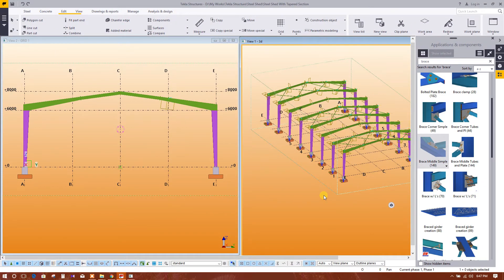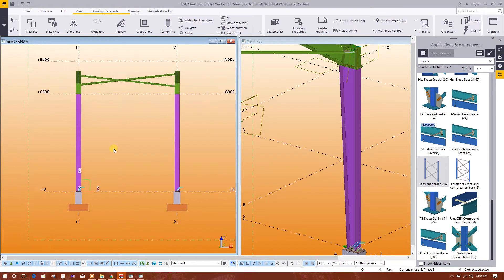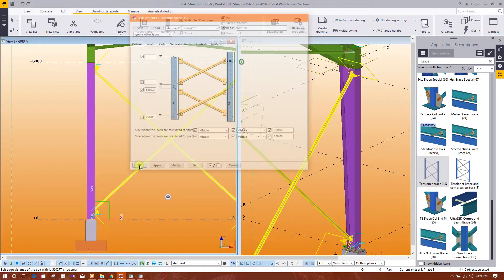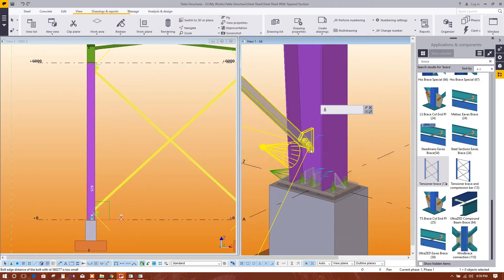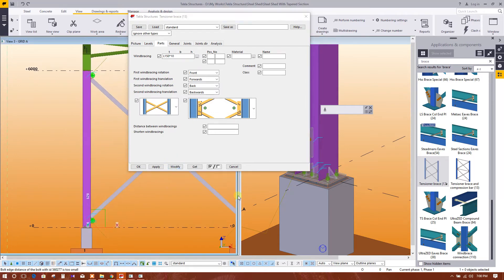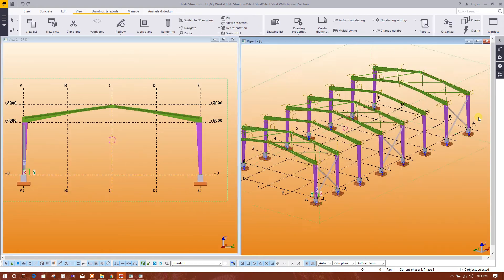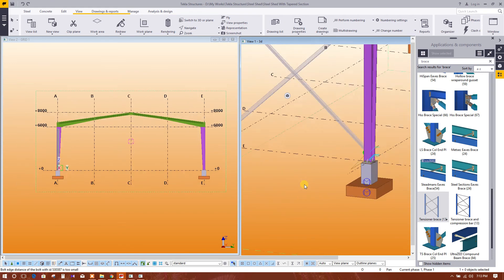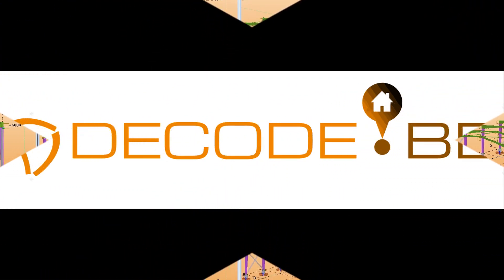STEEL SHED MODELING IN TEKLA STRUCTURES-WALL or COLUMN BRACING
THIS IS PART-12. WATCH WALL or COLUMN BRACING MODELING IN TEKLA STRUCTURES 2017.